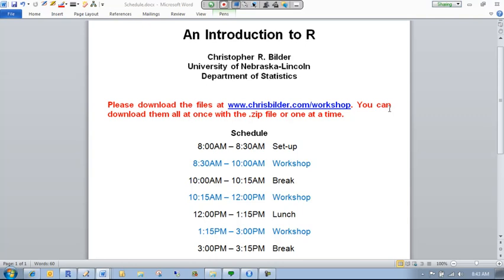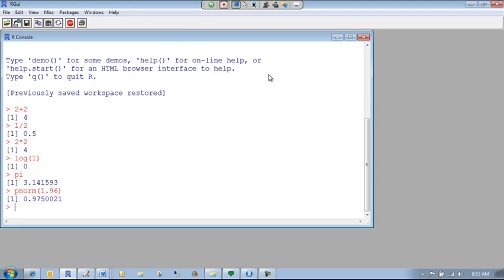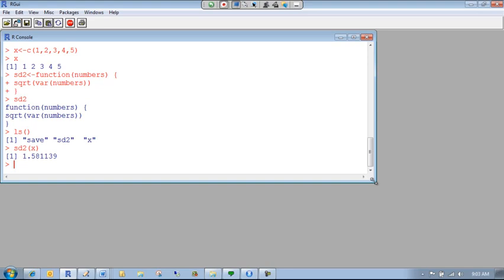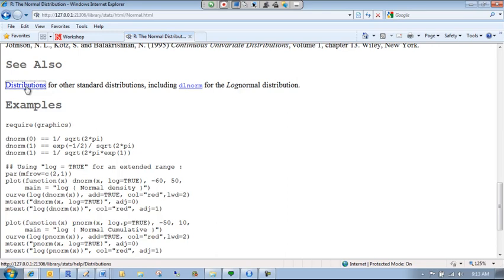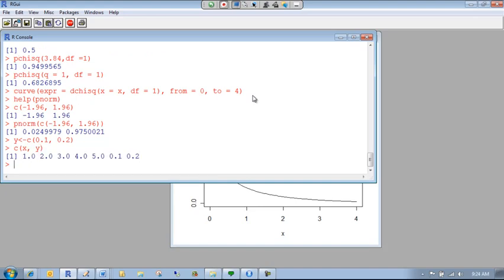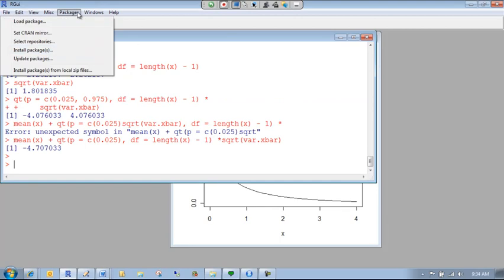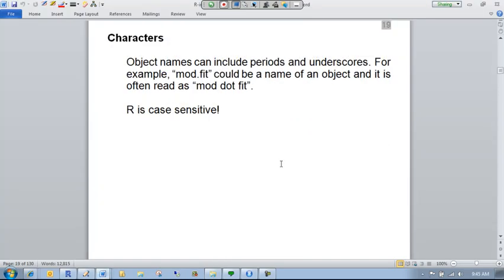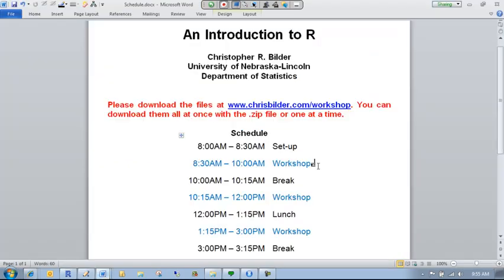An Introduction to R workshop (part 1)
This workshop was presented at a company in 2011. All workshop notes and R programs are available